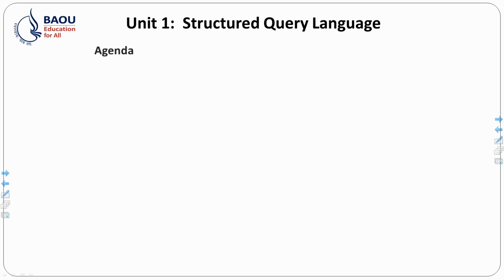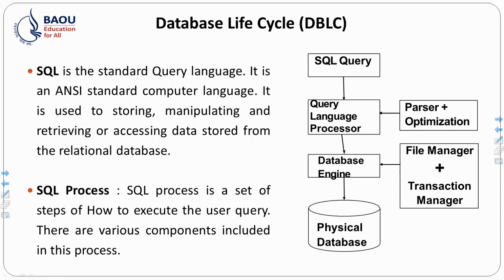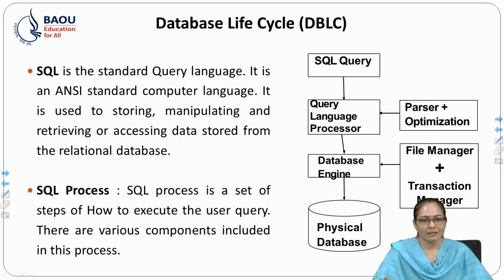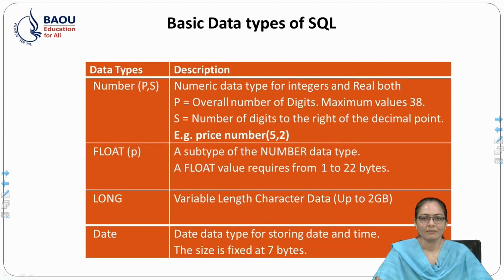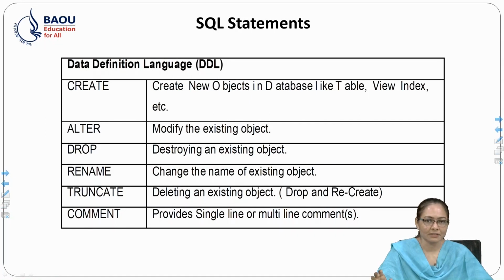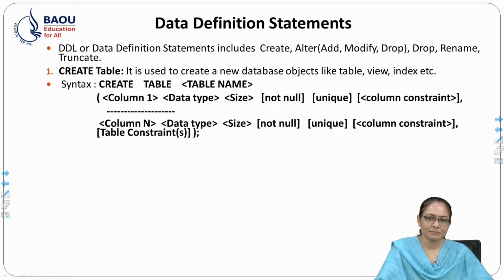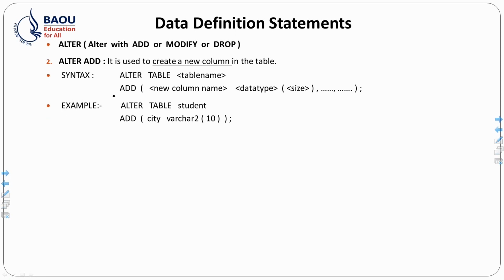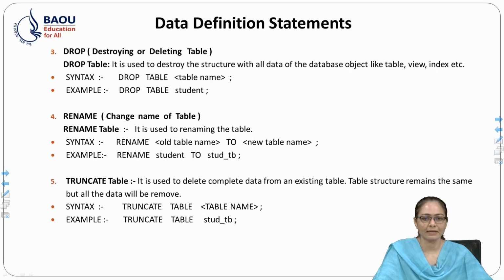MCA -102 | BLOCK-03 | UNIT -01 | Structured Query Language - Part-1